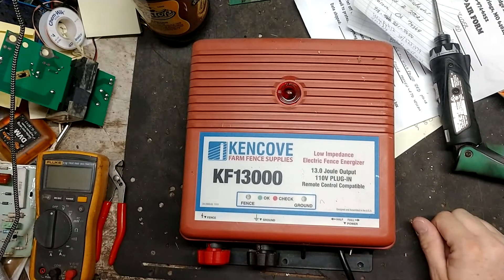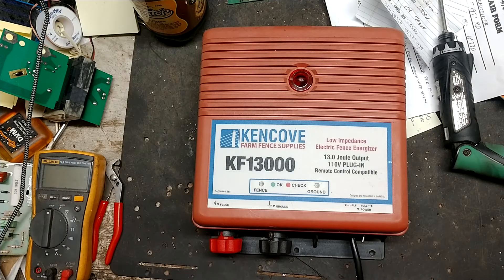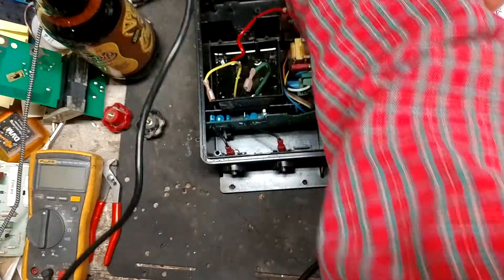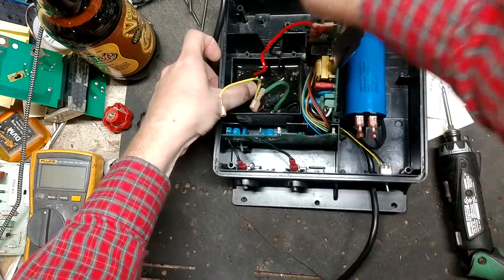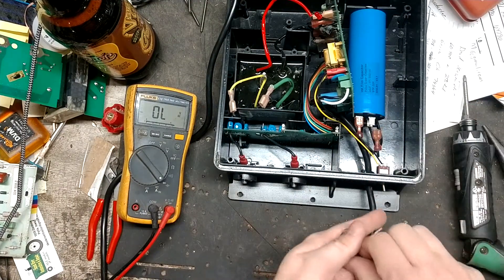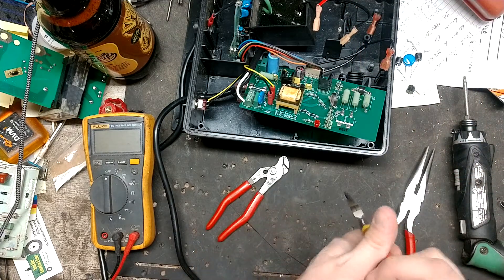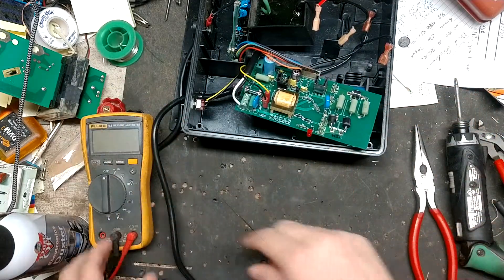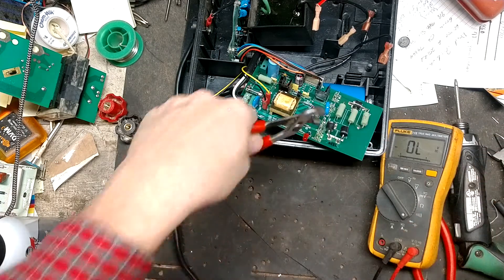How To TEST & FIX A Kencove KF13000 Fence Energizer